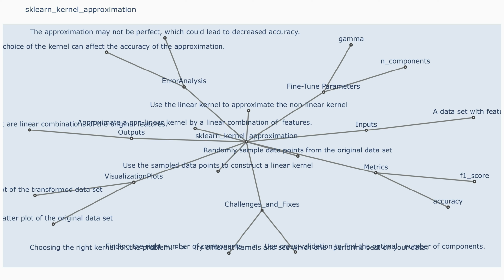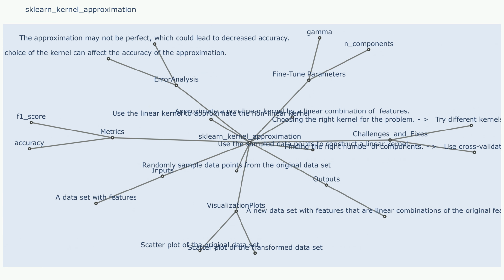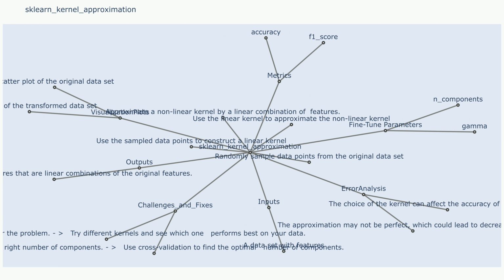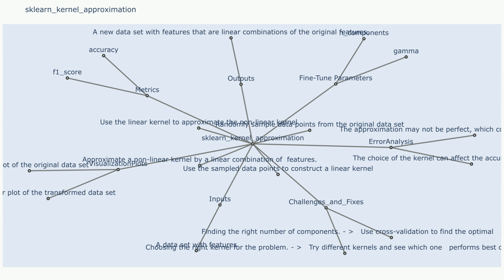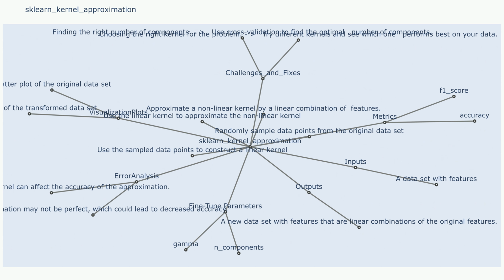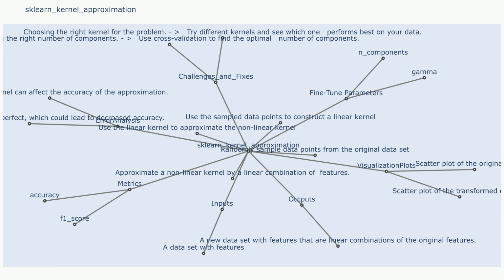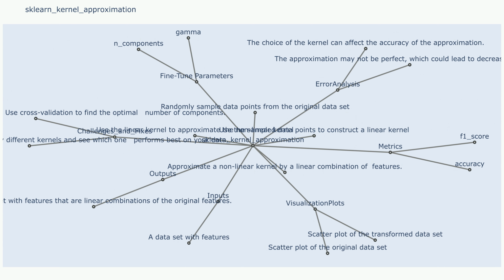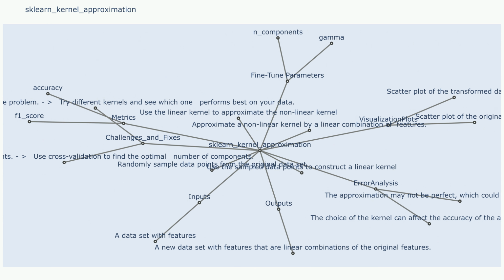11 13 sklearnkernelapproximation Description